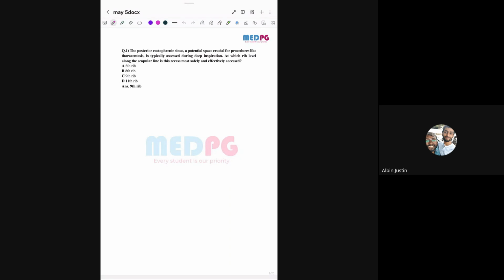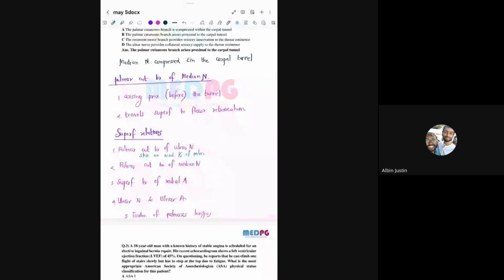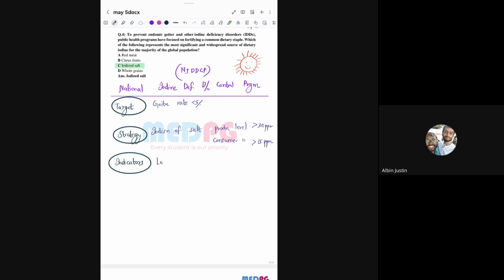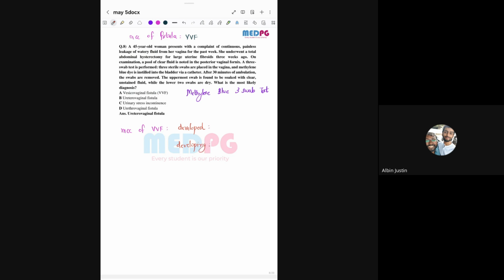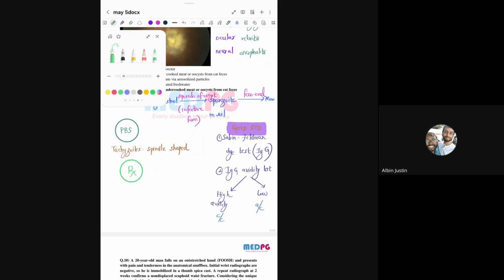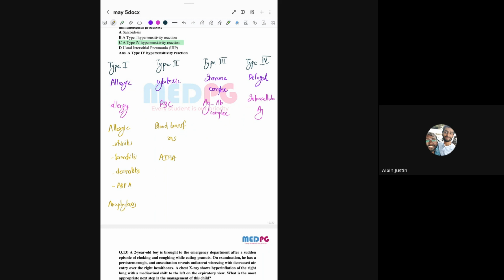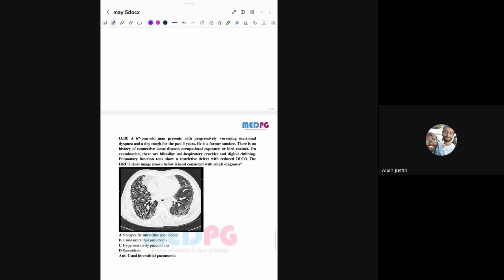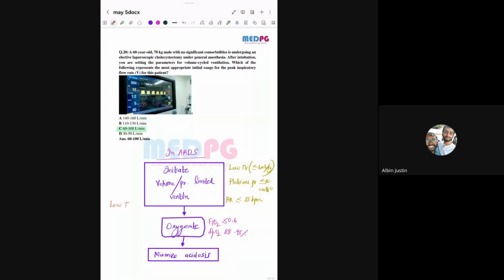05/06/2026, DAILY CHALLENGE INI-CET MCQ DISCUSSION.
In this session, we discuss high-yield INI-CET MCQs with a focus on concept clarity, clinical reasoning, and exam-oriented approach. Questions are selected to reflect recent trends and important areas frequently tested.

Daily Challenge – Topics Covered (05/04/2026)

* Anatomy & Procedures
    Thoracentesis landmark (costophrenic recess), median nerve (carpal tunnel sensory sparing)
* Anesthesia & Preoperative Medicine
    ASA physical status classification
* Public Health (PSM)
    Iodine deficiency disorders, iodized salt programs, levels of prevention
* Dermatology & Immunology
    Bullous pemphigoid (BP180), hypersensitivity reactions (Type IV)
* Neurology
    Causes of raised intracranial pressure
* Microbiology
    Norovirus characteristics, Toxoplasma transmission
* Obstetrics & Gynecology
    Ureterovaginal fistula (3-swab test interpretation)
* Orthopedics
    Scaphoid fracture complications (AVN proximal pole)
* ENT
    Early features of maxillary carcinoma
* Respiratory Medicine
    Hypersensitivity pneumonitis, UIP pattern on HRCT, foreign body aspiration management
* Toxicology & Pharmacology
    Theophylline toxicity management
* Physiology
    Dark current in rods
* Psychiatry & Forensic Medicine
    Alcohol – morbid jealousy (Othello syndrome), Widmark formula
* Urology
    Renal stones (calcium oxalate, HU correlation)
* Anesthesia (Ventilation)
    Peak inspiratory flow rate settings